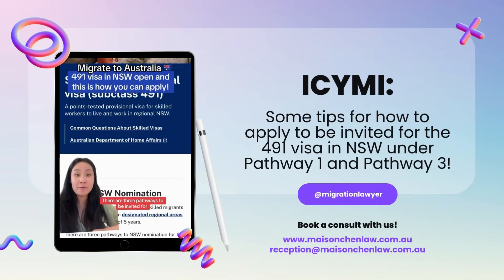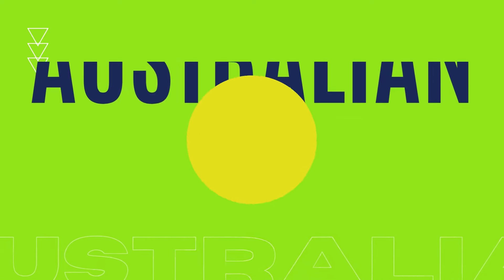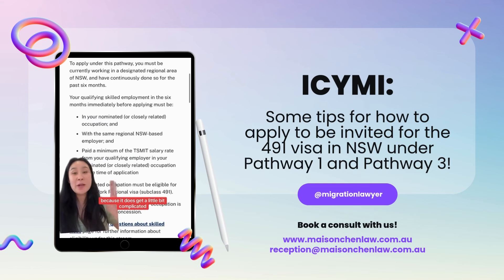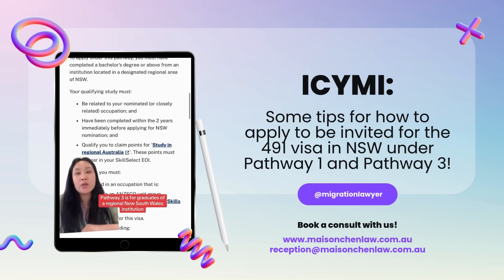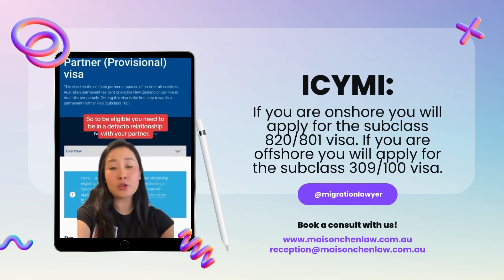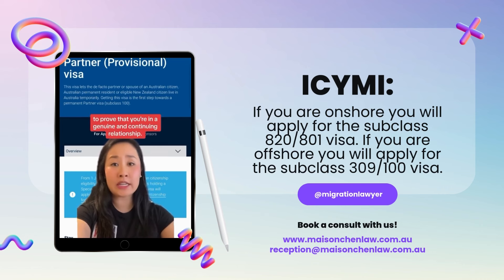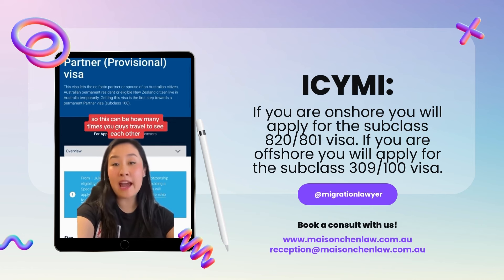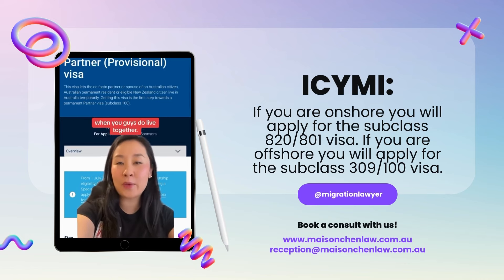Latest Australian Migration Updates: Stay Informed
In this video, we've compiled some of the most recent updates and developments in Australian migration, as seen on TikTok. From changes to visa requirements and processing times to new immigration policies and programs, we'll cover a range of topics relevant to anyone interested in migrating to Australia.

I also provide bite-sized pieces of information on my TikTok and Instagram accounts!